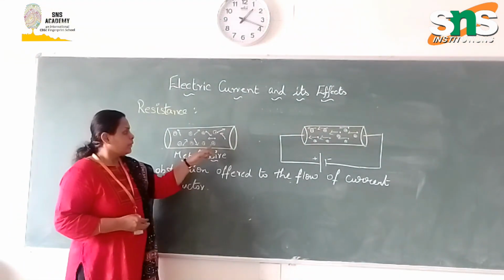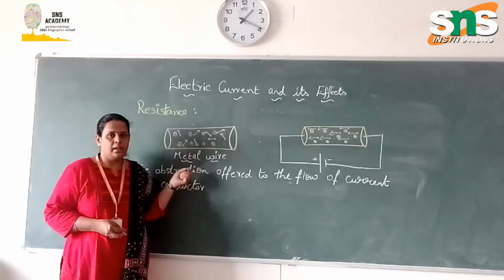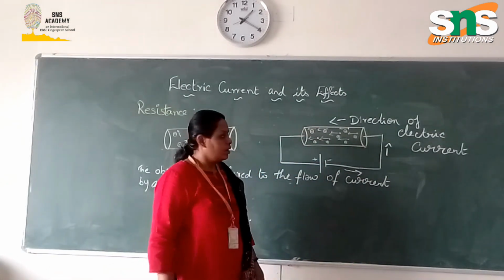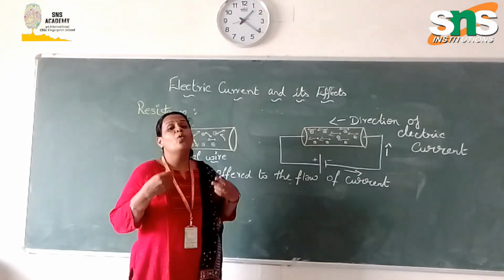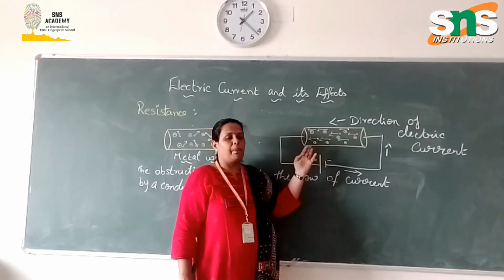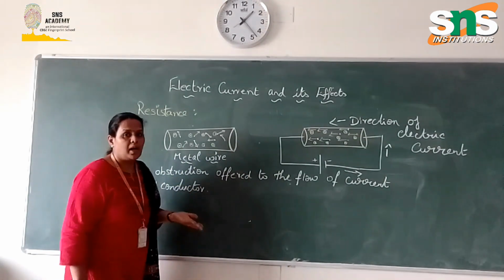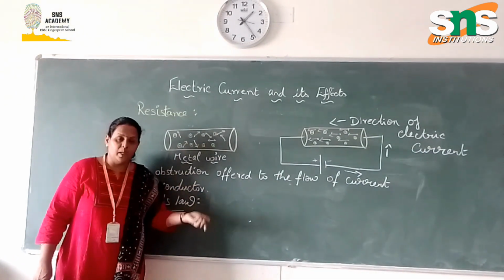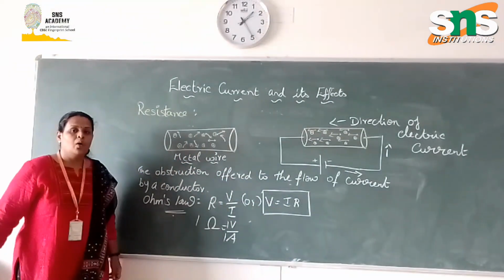Resistance | Electricity | Sathya Natarajan | SNS Academy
This video explains about resistance under electric current topic